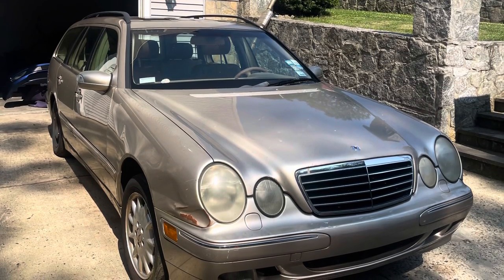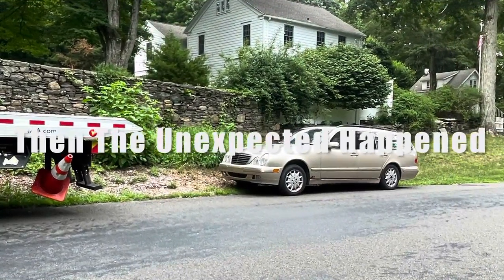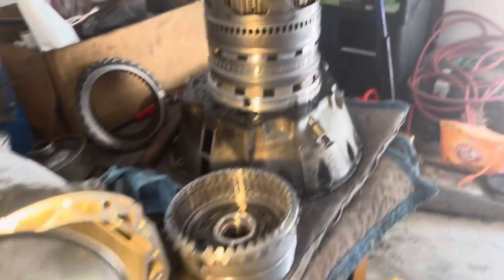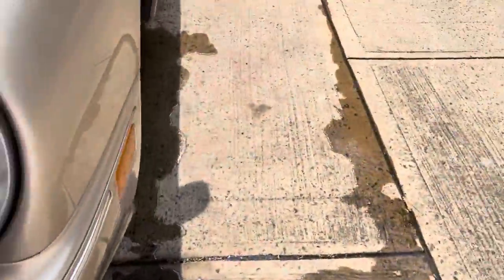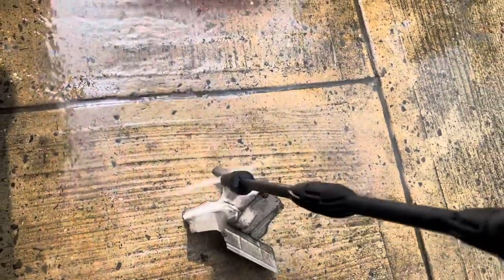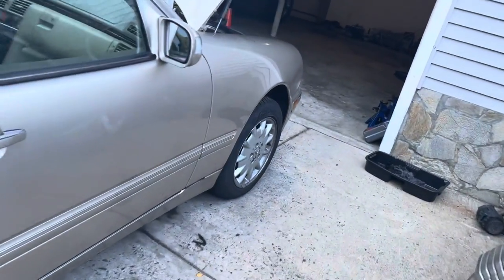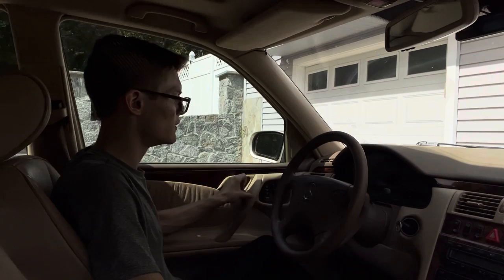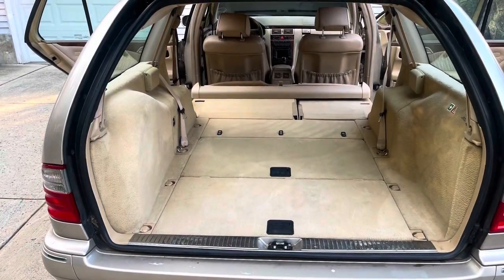My Wagon’s Transmission FAILED After Mechanically Sorting out the Car!